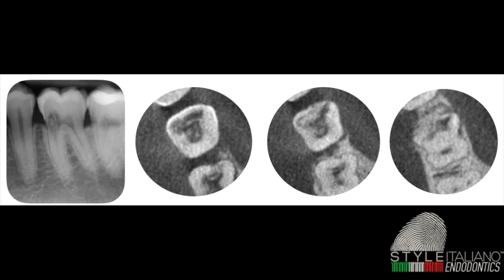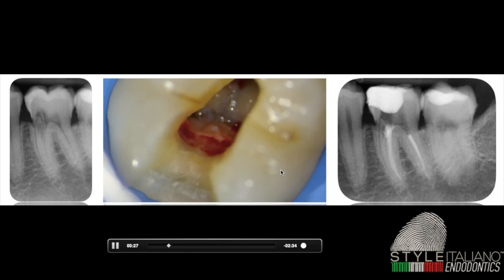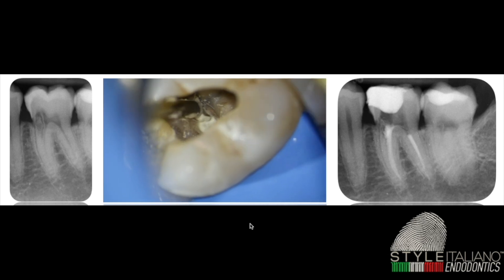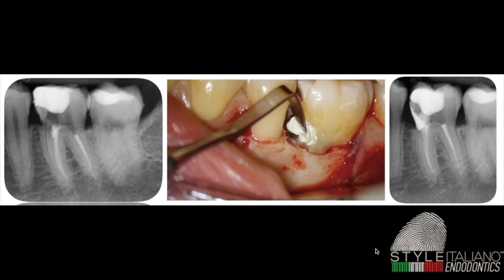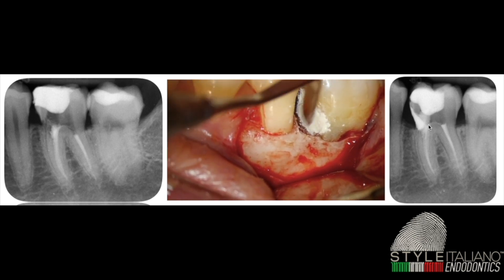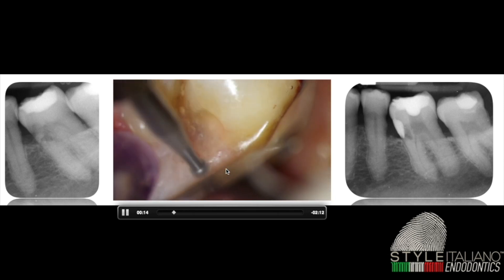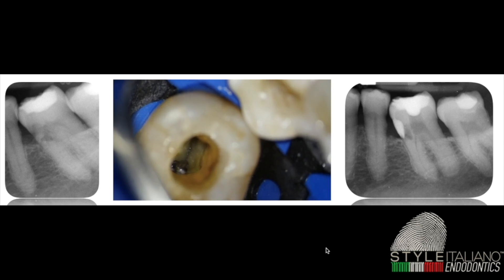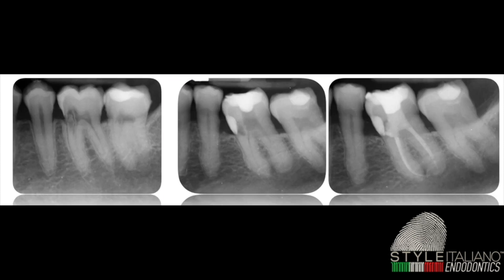Management of internal and external resorptions - Clinical case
In this video, dr. Riccardo Tonini, Gold Member of Style Italiano Endodontics, explains how he treated two different patients with both a resorption problem. In the first case he choose for an internal approach first, while in the second he starts from the external part with surgery and then treats internally. MTA was used for the internal part, while EBA was the choosen material for the external part of the lesion.